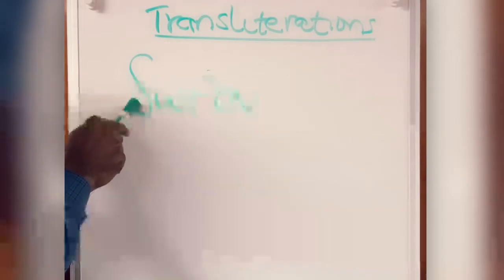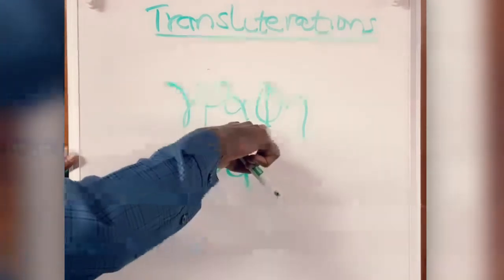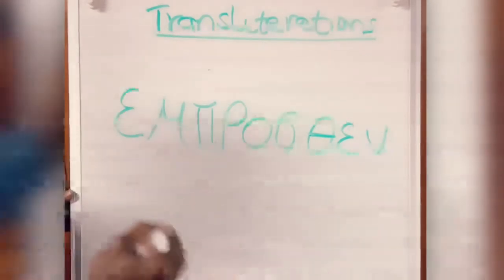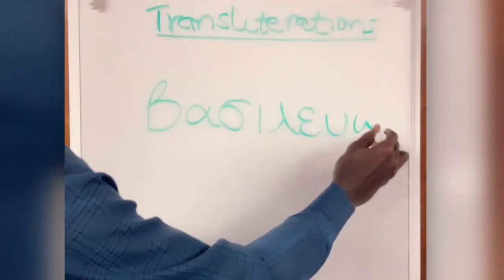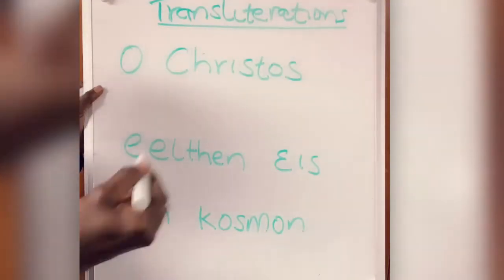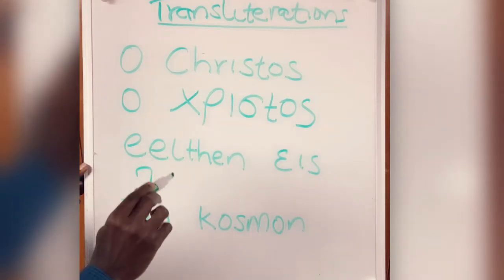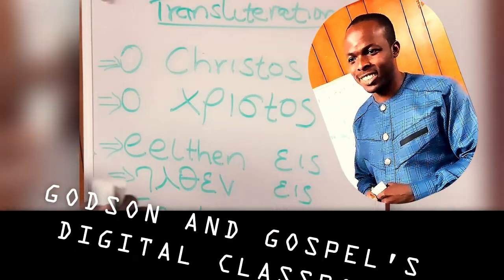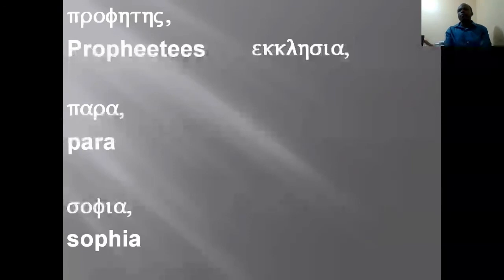KOINE GREEK LESSON 3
NT GREEK LESSON 3: TRANSLITERATION